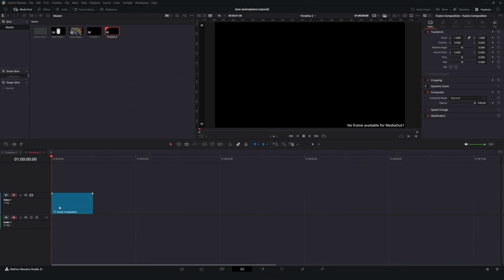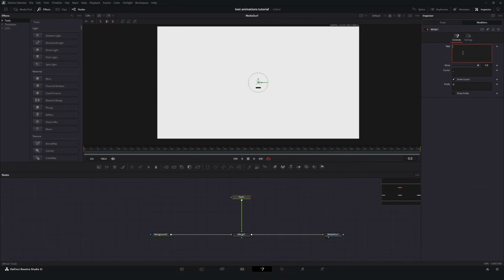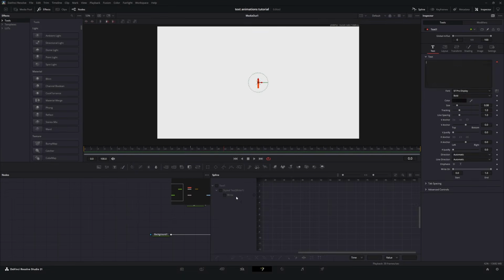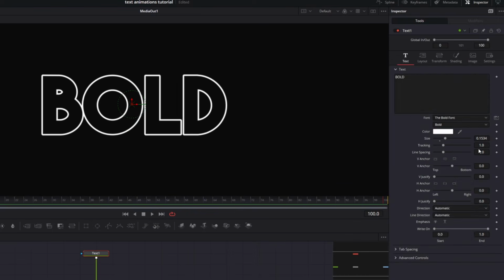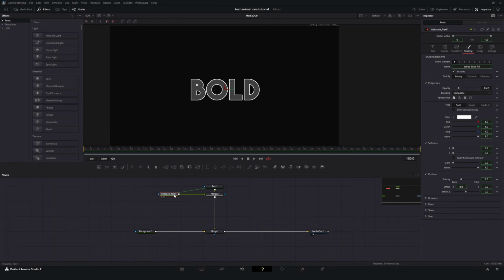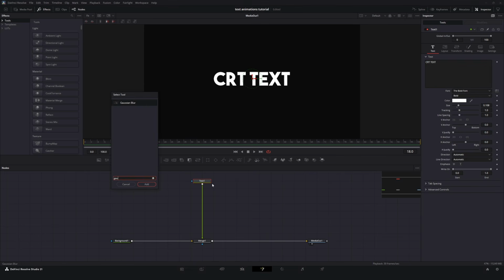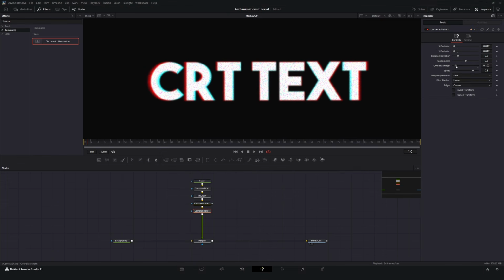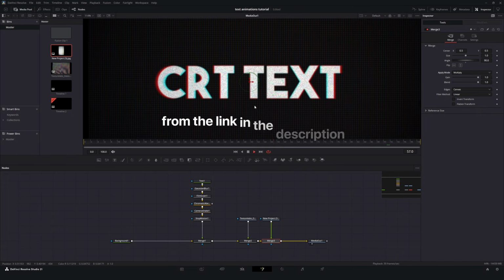4 Clean Text Animations In Davinci Resolve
This tutorial covers essential skills for creating smooth text animation in Davinci Resolve. Perfect for those seeking to master typography animation in Davinci Resolve or looking for a text tutorial that delivers impactful results.

We'll explore simple yet powerful techniques to create smooth, natural, and engaging text animations. If you’ve been struggling with your text animations feeling off or lacking impact, this video is for you!

Text Animation Effects that you will learn in this tutorial:

00:00 - Text Animation that you will learn in this Tutorial
00:05 - Text Effect 1
01:38 - Text Effect 2
02:54 - Text Effect 3
04:15 - Text Effect 4